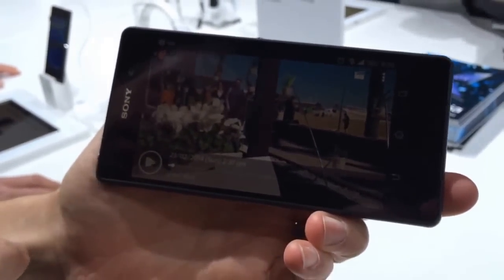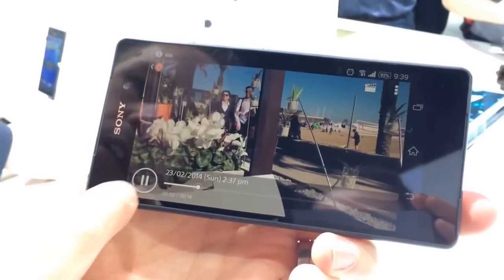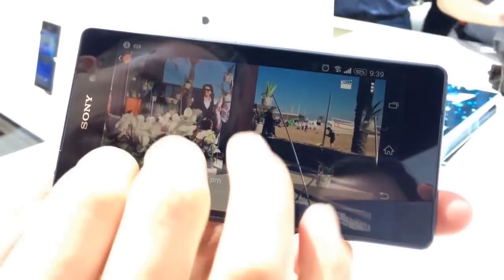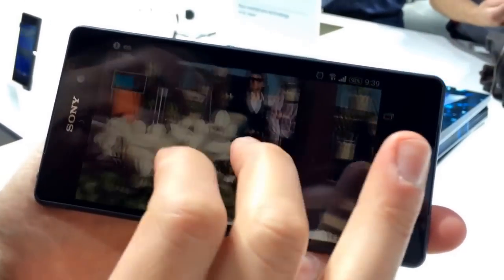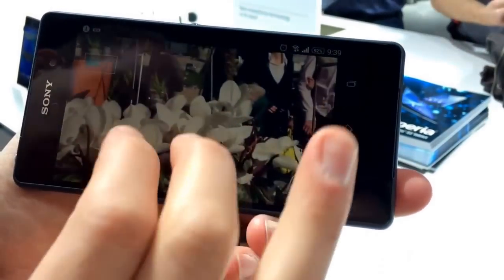Sony Xperia Z2 Hands-On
Sony hat auf dem Mobile World Congress das Xperia Z2 mit 4k-Camcorder vorgestellt. Mehr dazu